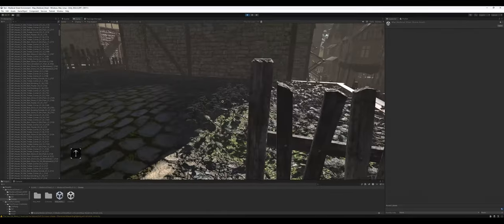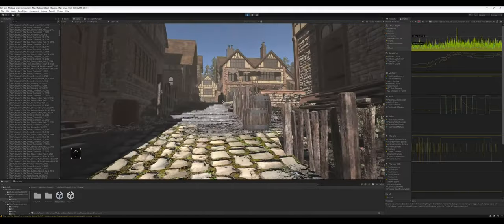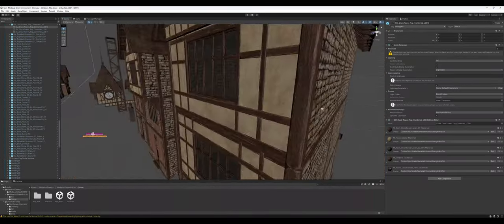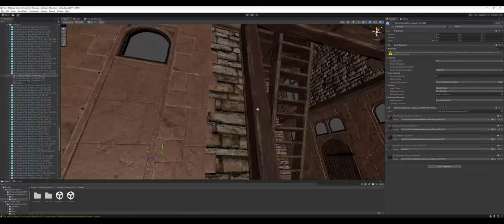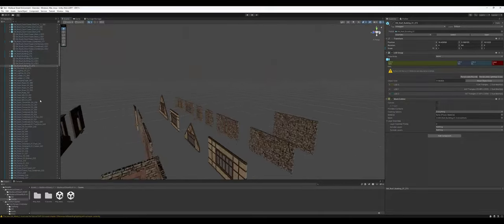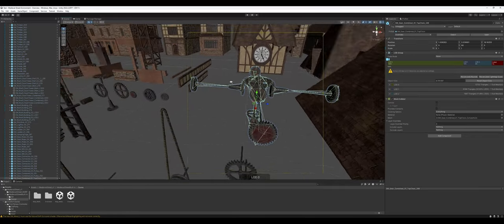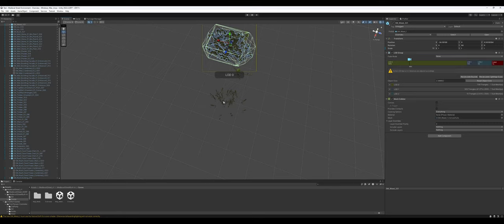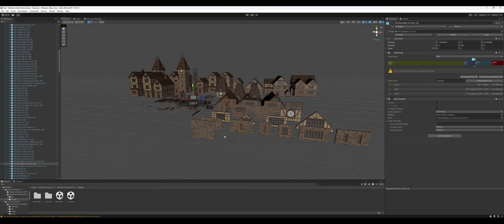Unity Asset Review - Medieval Street Environment